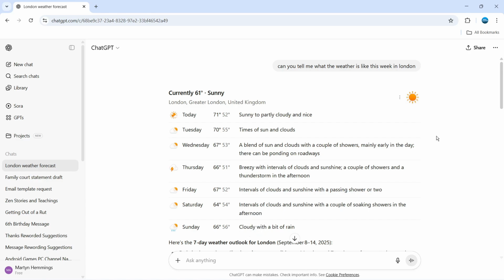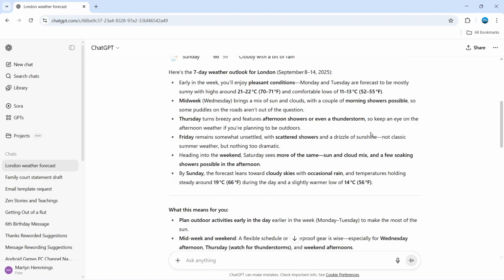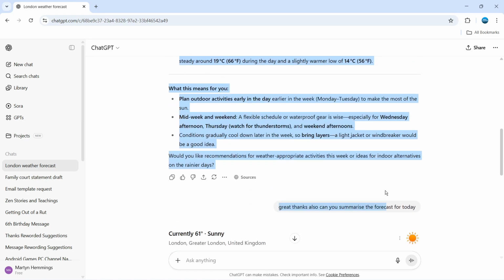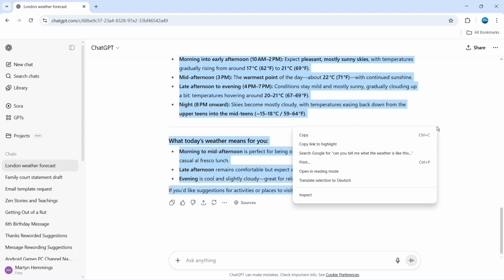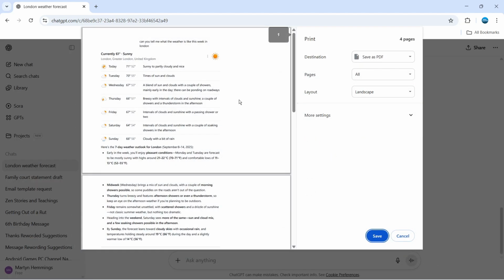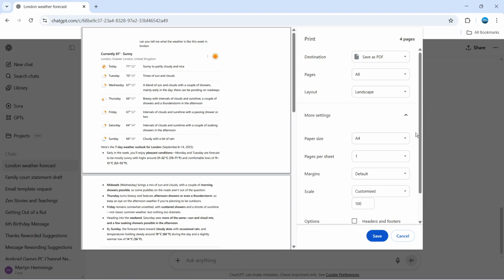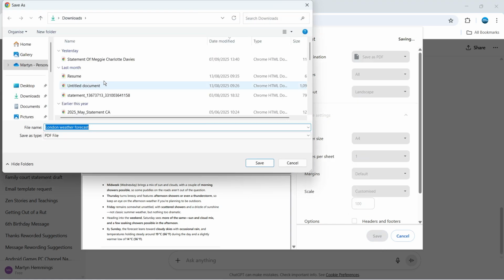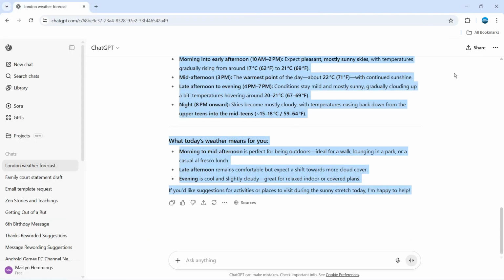How To Save ChatGPT Conversation As PDF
Want to keep a permanent copy of your ChatGPT chats for future reference, sharing, or research? This step-by-step guide shows you how to save any ChatGPT conversation as a PDF on your computer or mobile device—no complicated software required! Perfect for students, professionals, or anyone who needs to archive important AI discussions.

Whether you’re saving ChatGPT responses for school, work, or personal use, this tutorial makes the process simple and beginner-friendly. Works on Windows, Mac, and mobile devices!

Thanks!